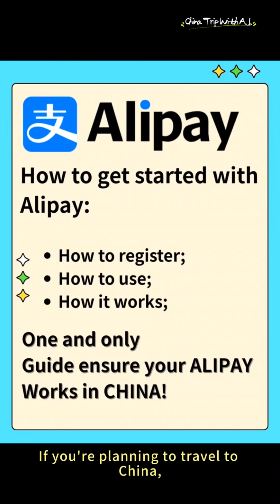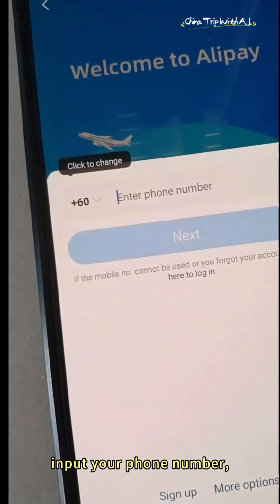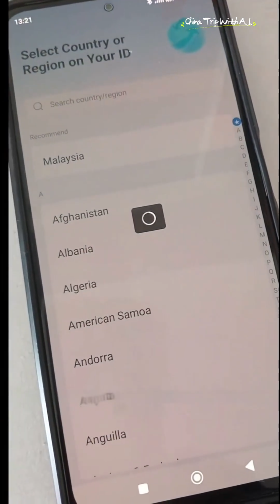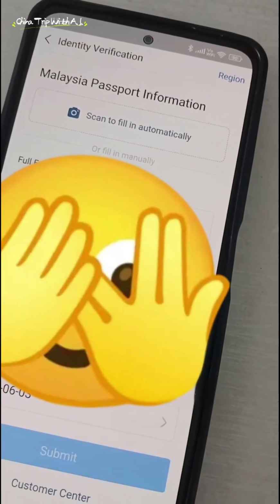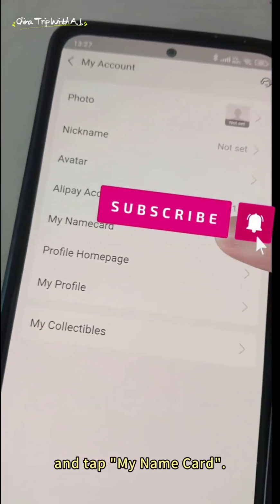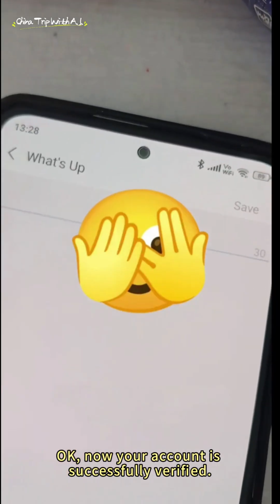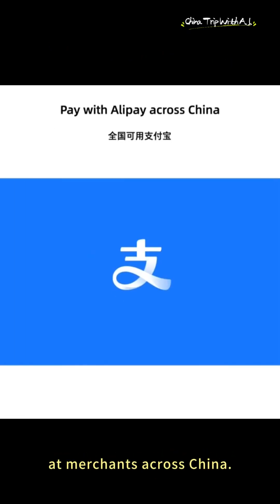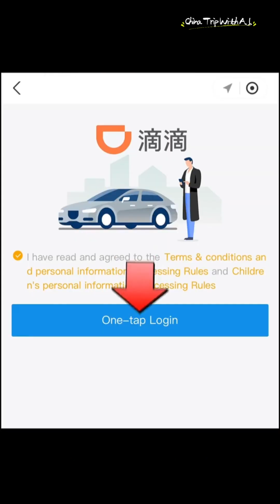China Travel Essentials: The Alipay Setup You Can't Skip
China travel tips 2026 | Alipay setup guide for foreigners | how to pay in China

Traveling to China? 🇨🇳 This Alipay guide for foreigners shows you how to set up Alipay step by step, including registration, identity verification, bank card linking, and how to use mobile payments, taxis, and transport in China.

In China’s cashless system, Alipay is essential for travel — from street food to high-speed trains, almost everything depends on mobile payment.

💡 In this video, you’ll learn:
• Alipay registration and account setup
• Identity verification (international users)
• How to link Visa / MasterCard
• How to pay with QR codes
• How to use DiDi taxis and public transport

⚠️ Without Alipay, traveling in China can be very inconvenient.

爱给网音樂來源:
本视频中使用的音乐名称：一首充满活力的旋律,专为专注的工作时光打造。